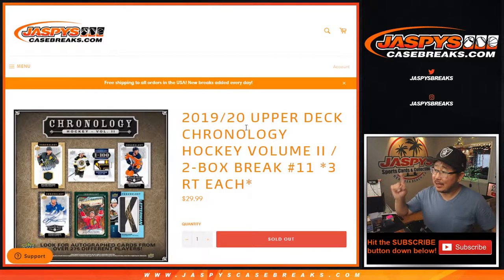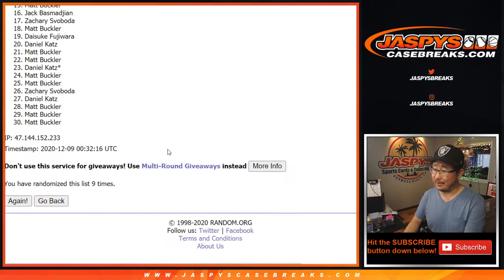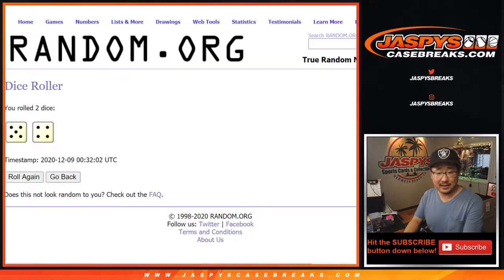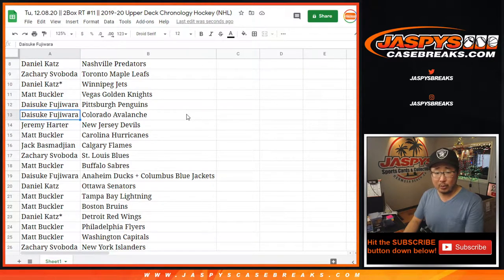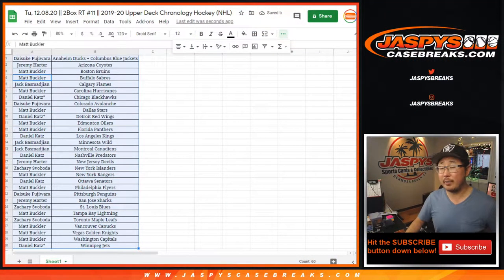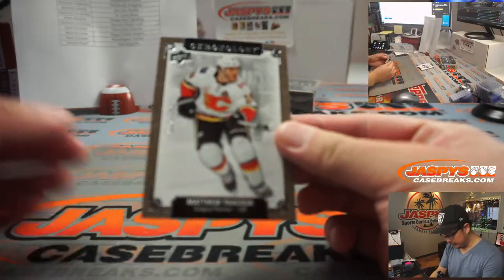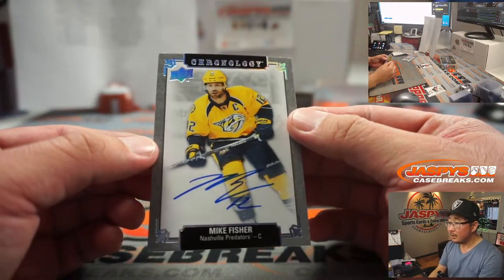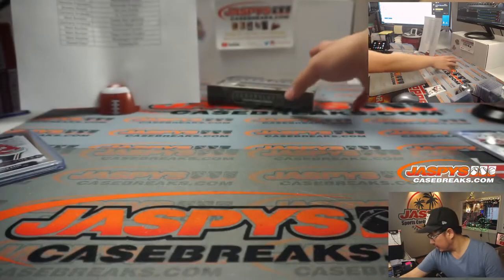McDavid Auto! || Tu, 12.08.20 || 2Box RT #11 || 2019-20 Upper Deck Chronology Hockey (NHL)